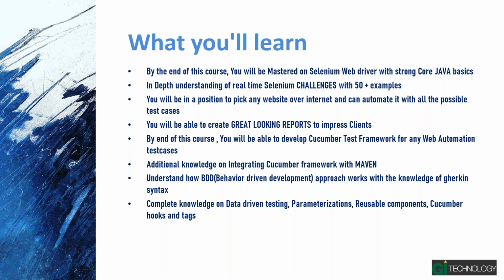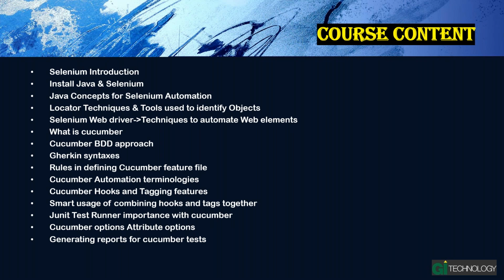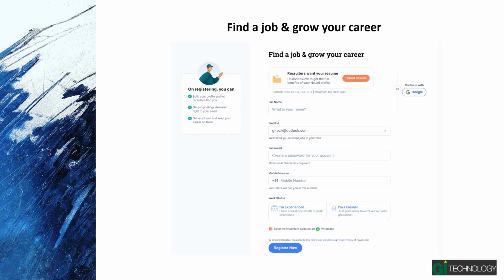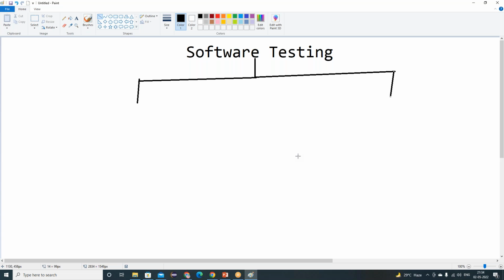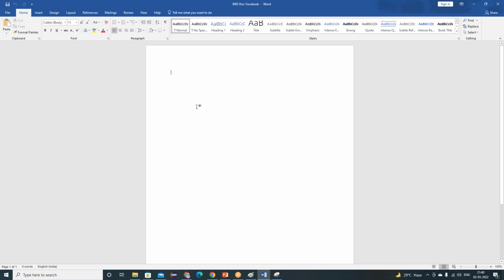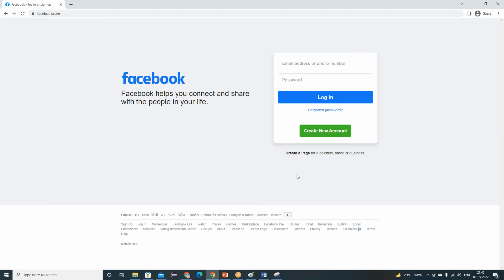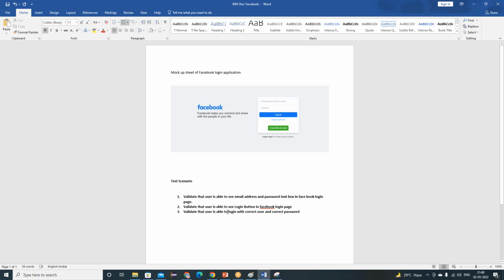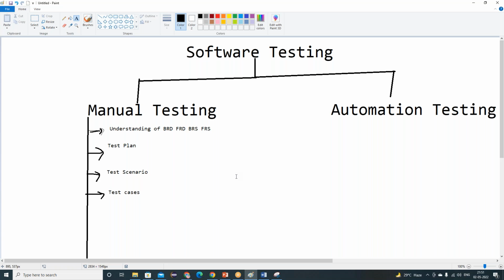Selenium with Java Online Training in Bangalore| Selenium Training for Beginners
Are you looking to switch from  Manual Testing to Automation Testing?
Then our course on Selenium with Java Automation Testing  is a must for you. We provide training in Selenium with Java  Testing online with expert consultant with affordable price.
You will also get lifelong access to recorded videos of the lectures.